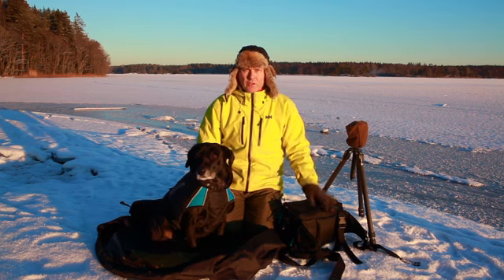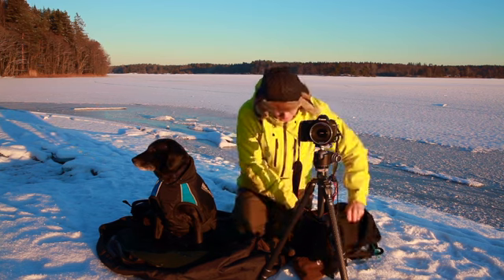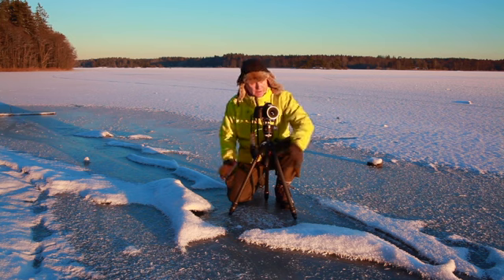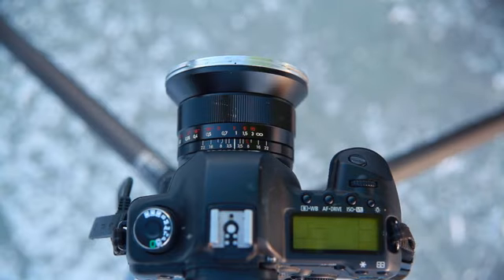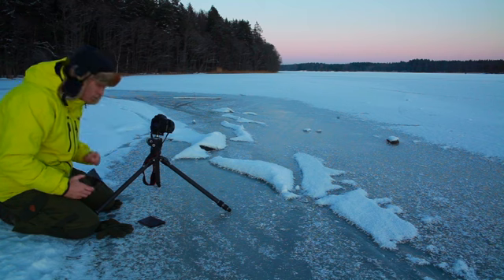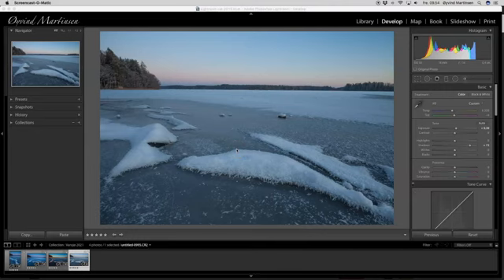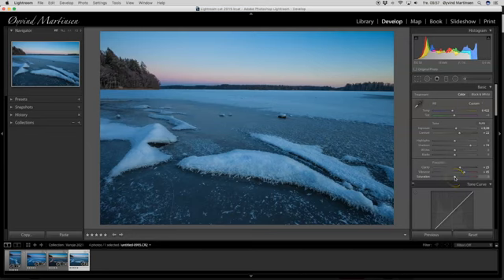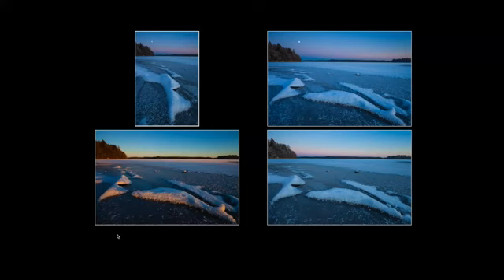Wide-angle perspectives in winter landscape photography | With Øyvind Martinsen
Learn about winter landscape photography with the 18mm Carl Zeiss distagon wide-angle lens.
In this video you will learn about:
The use of a Carl Zeiss 18mm wide-angle lens.
The use of graduated neutral density filter.
The use of cable release.
The use of a tripod.
Landscape analysis and composition.
Adobe Lightroom Develop module.

Best regards
Øyvind Martinsen